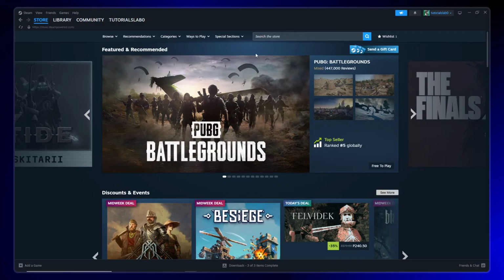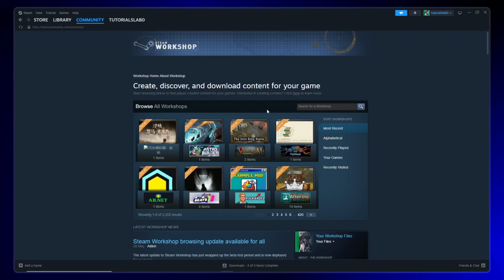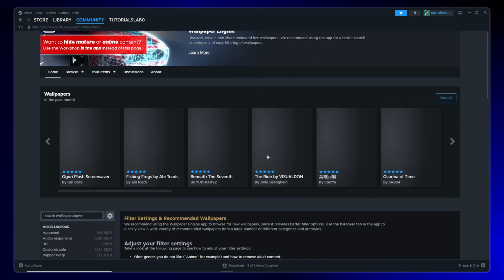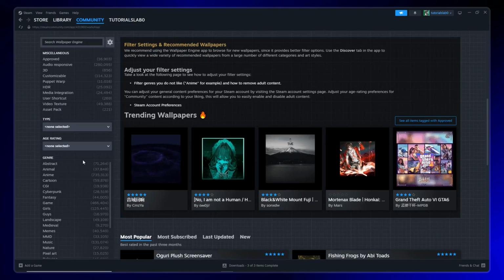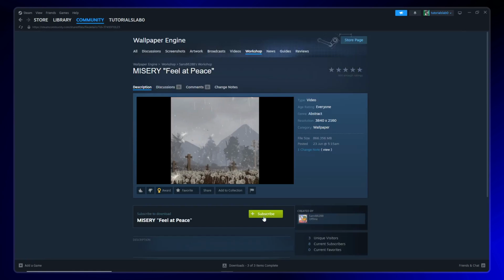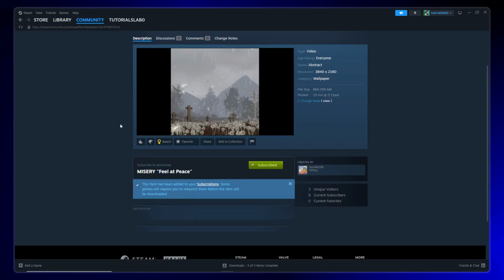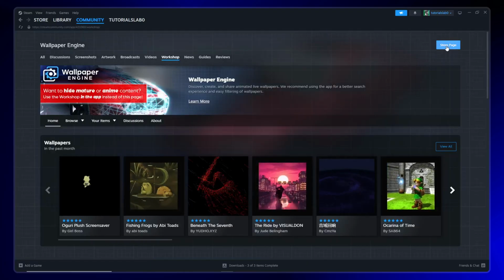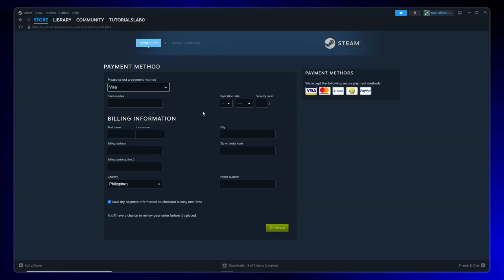How To Download Wallpapers From Steam Workshop | Tutorial 2026